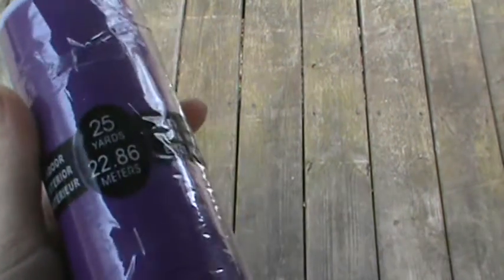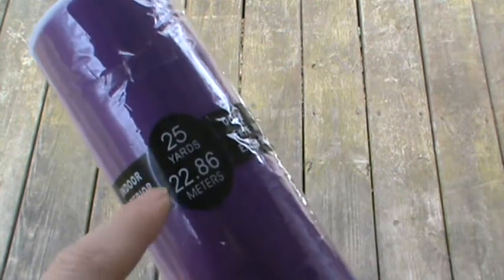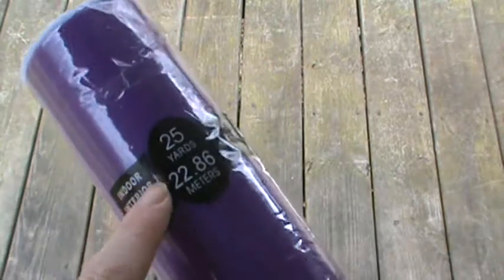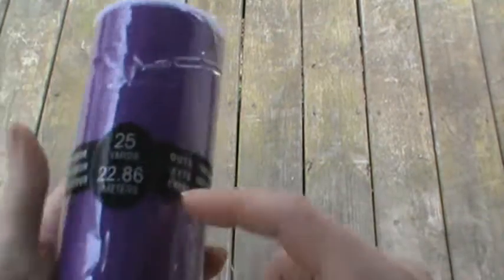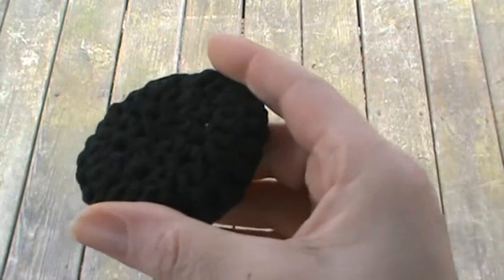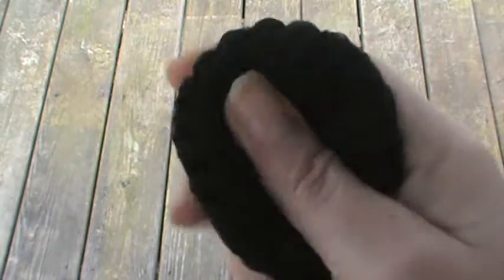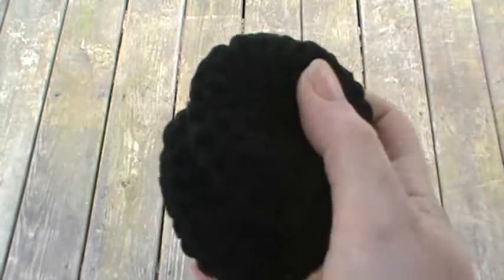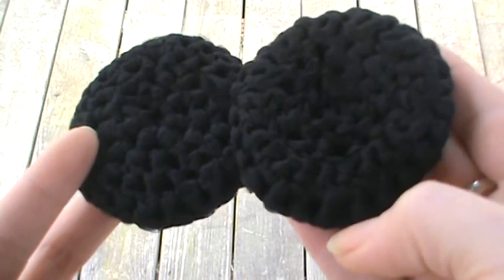great gift idea